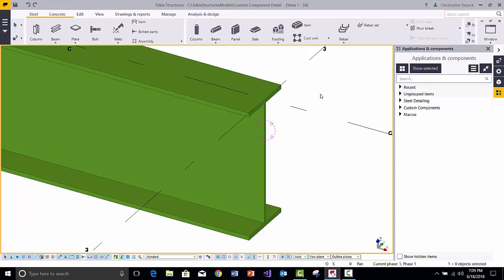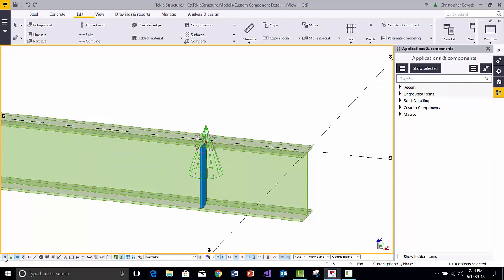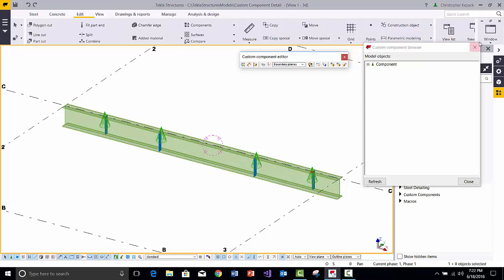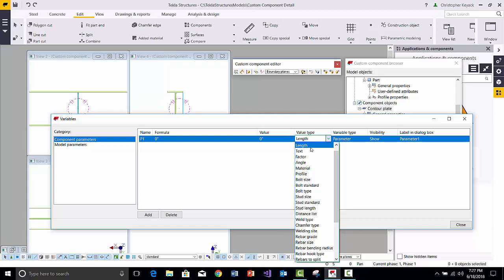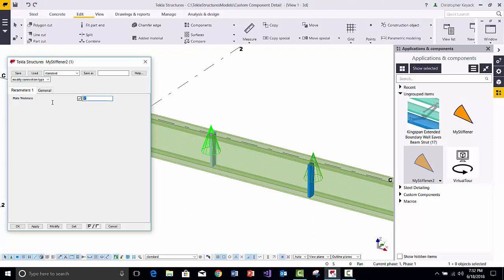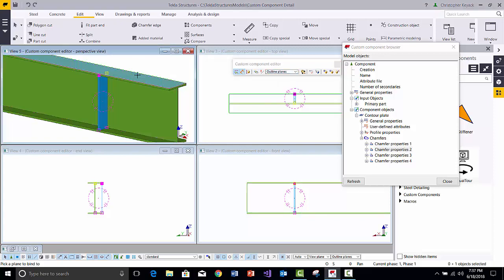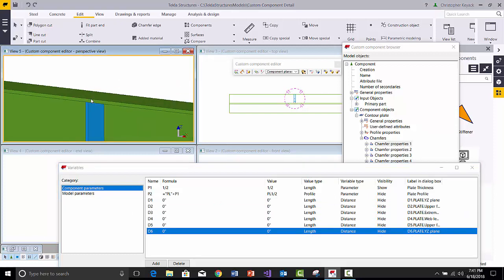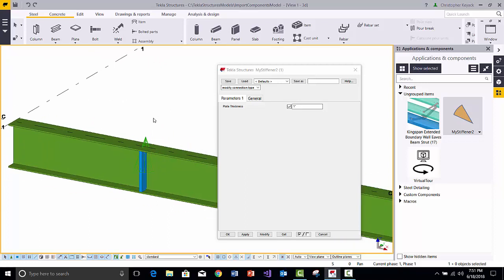ARE11: Tekla Custom Component Detail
Learn how to create a parametric custom component Detail in Tekla Structures